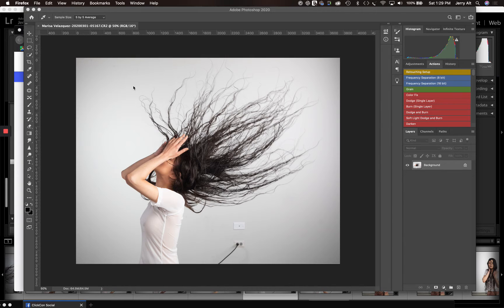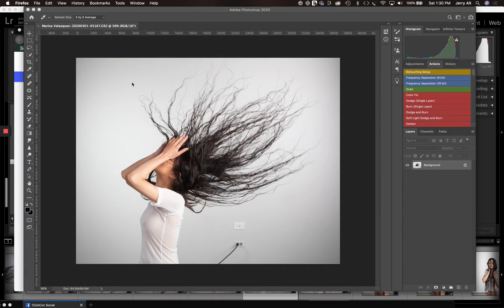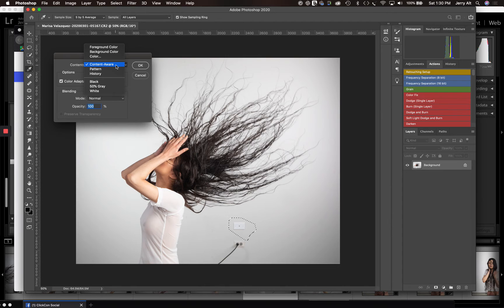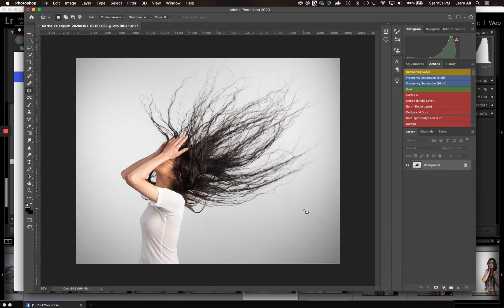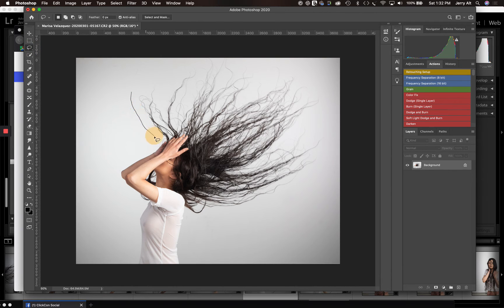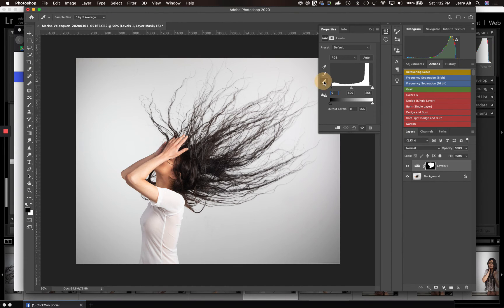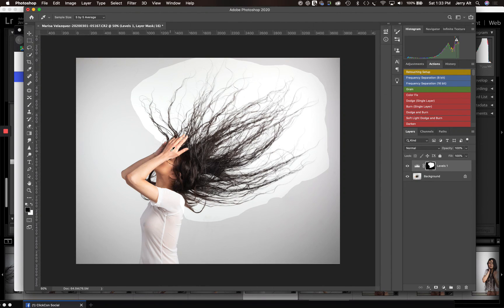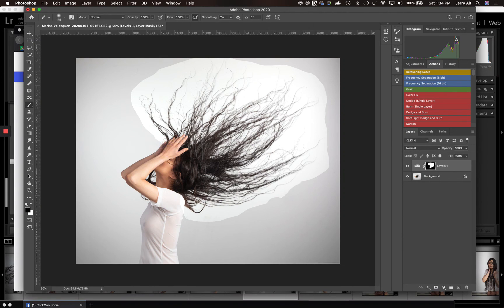Fixing The Background for Long Hair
As soon as I published my first tutorial on making the background of your image pure white, I got feedback asking what to do with subjects that have frizzy or blowing hair. I tackled that issue in this short video. Enjoy!